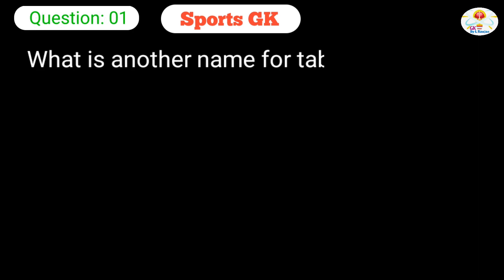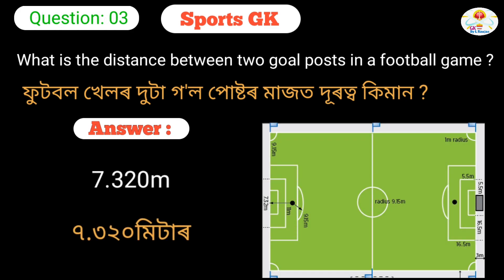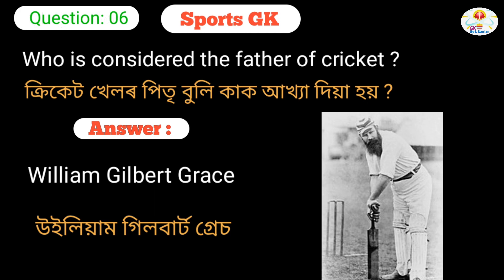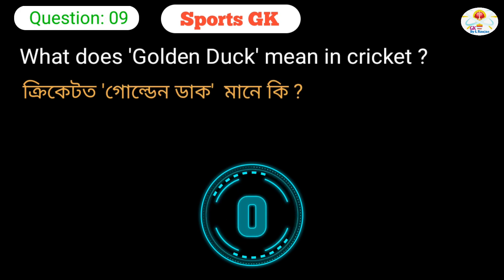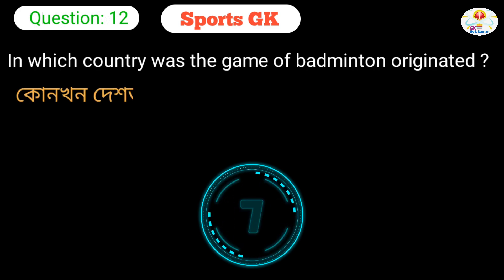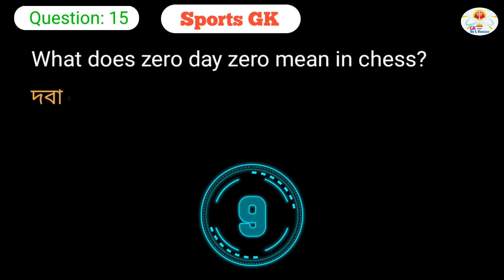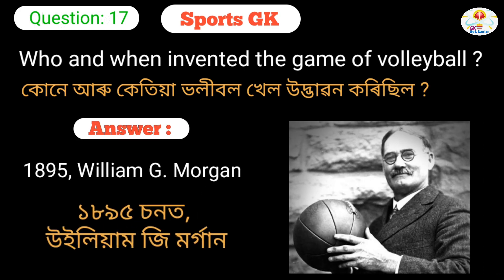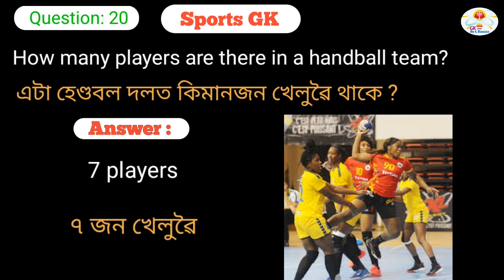Sports gk current affairs || Gk questions || all competitive exams 🔥🔥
[THANK YOU FOR VIDEO WATCHING ]

Sports gk current affairs
Gk questions
all competitive exams
Sports Gk
sports gk
gk sports
Sport gk
Sports gk current affairs 2023 assamese
Sports gk current affairs 2022 assamese
Sports gk current affairs 2022 english
Sports gk current affairs 2023
Sports gk current affairs 2022
apsc questions and answers
assam competitive exams
assam competitive exams 2023
Pnrd exams gk
Dme exams gk
assam tet gk
assam excise gk
assam forest gk
assam agriculture gk
assam police si gk
assam dto exams gk
Dhs exams gk
gk questions and answers
gk
Gk
Gk
Ssc exams gk
ssc gk questions
upse gk questions and answers
Sports gk current affairs Assamese
gk questions and answers in Assamese

Computer gk questions and answers

India first woman gk questions and answers

More important gk questions and answers video